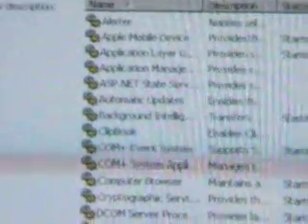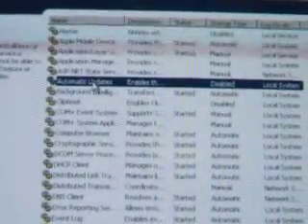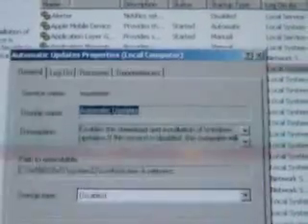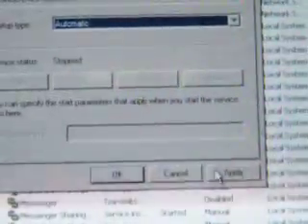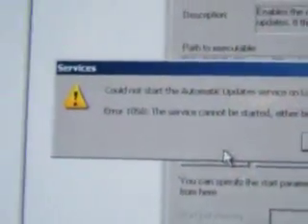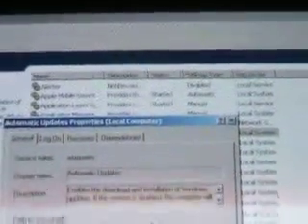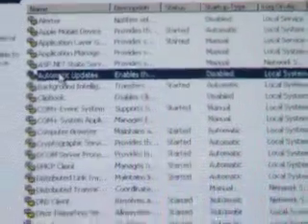Should you be concerned about malware?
I've heard a lot of comments from people who "aren't worried about viruses, because they don't do banking on their computer."

This video shows a simple example of what malware on your system can do, and explains some more dangerous things that can happen when your machine is infected.